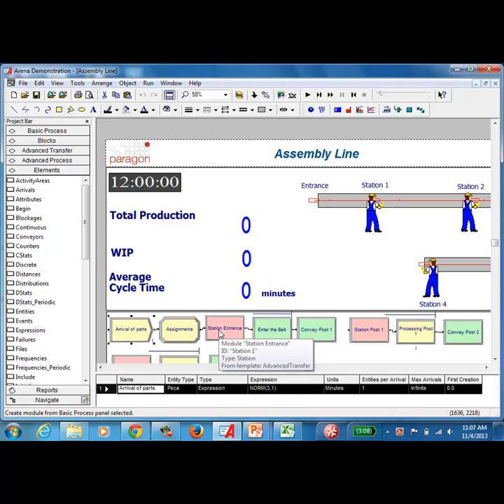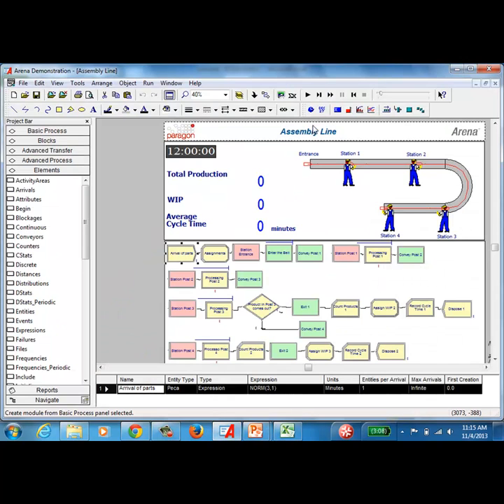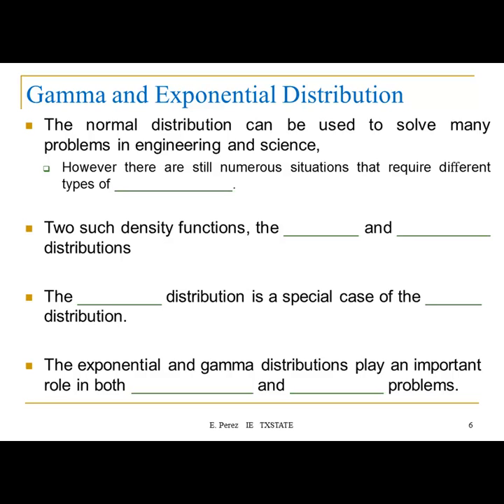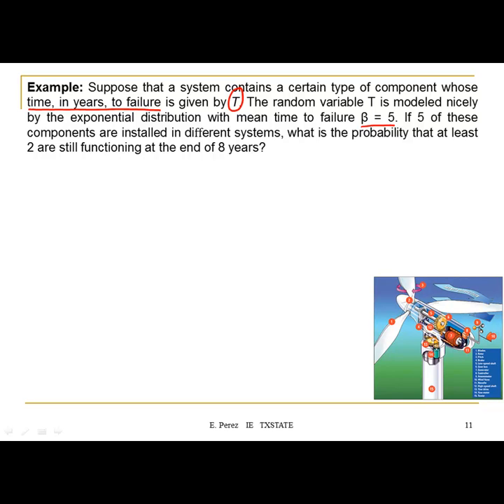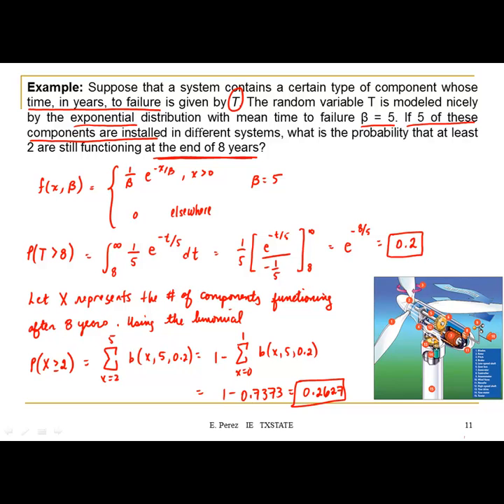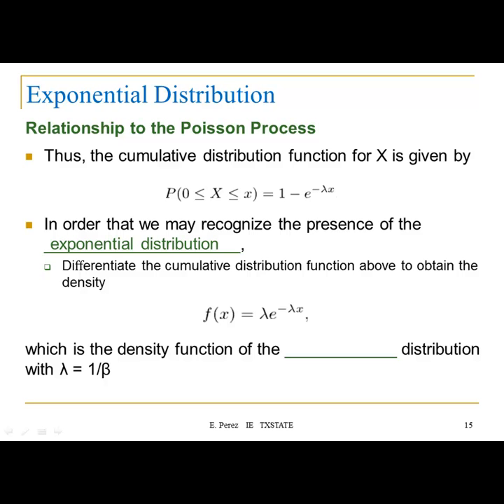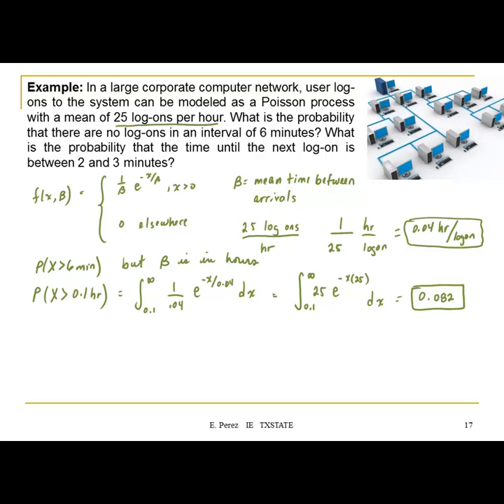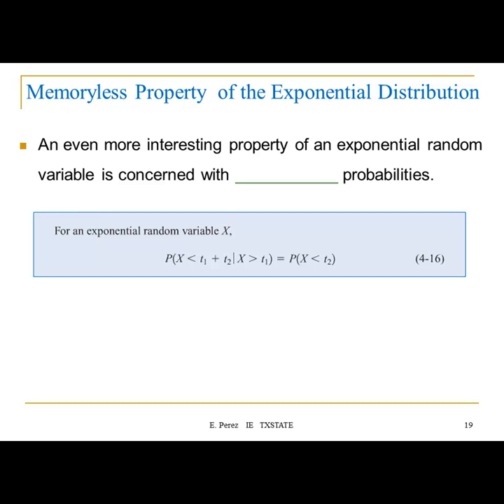Lecture 11: Continuous Probability Distributions and Simulation (11/04/13)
We discuss some industry applications and simulation models where probability models are used. We discuss the exponential distribution and its relation with the Poisson Process.